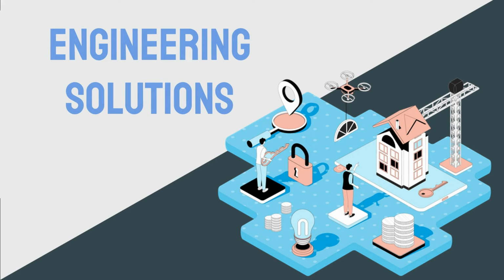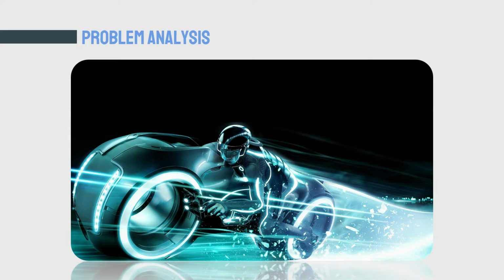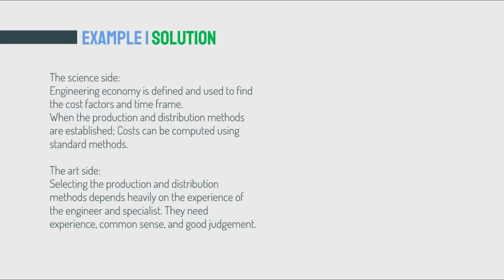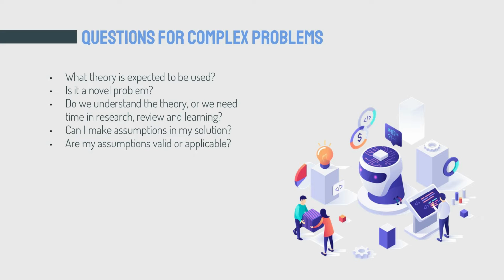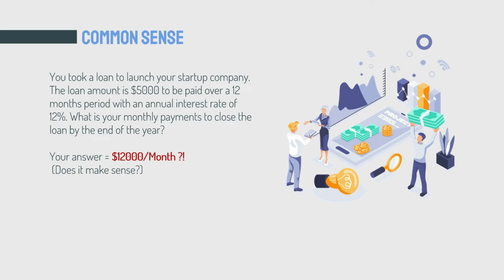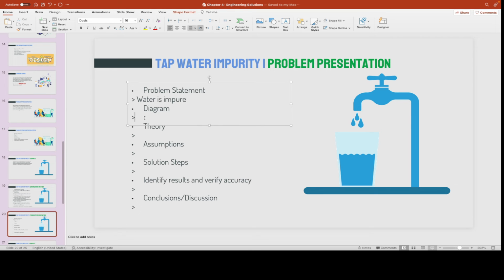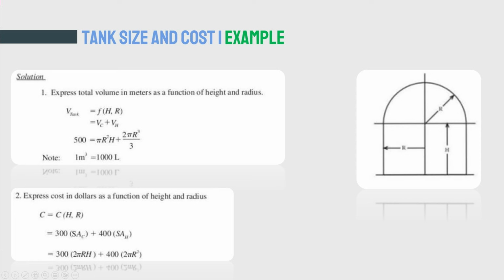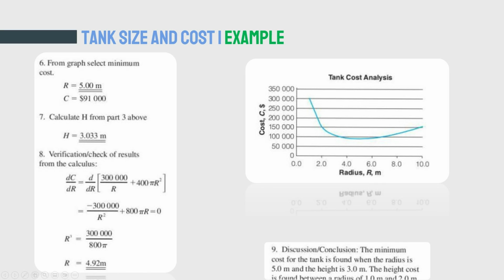How to apply engineering solutions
This lecture shows you the basics of applying engineering solutions and the approach to deliver you solution properly to the right audience.